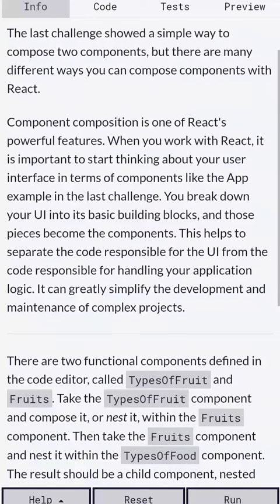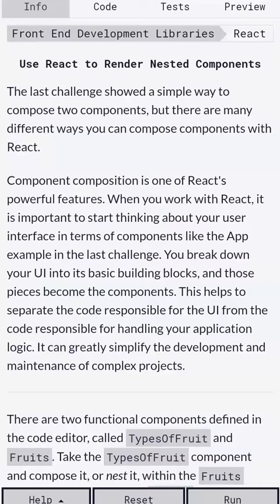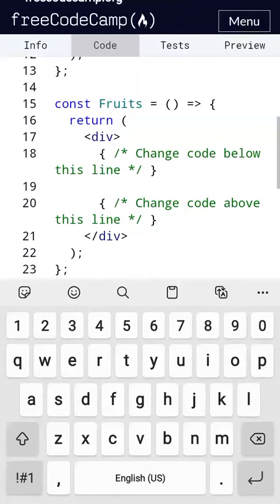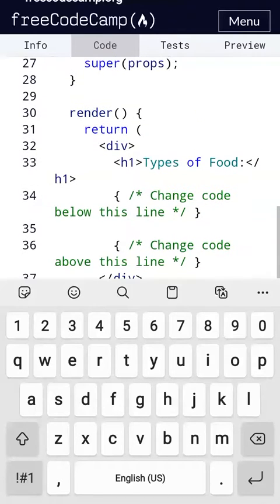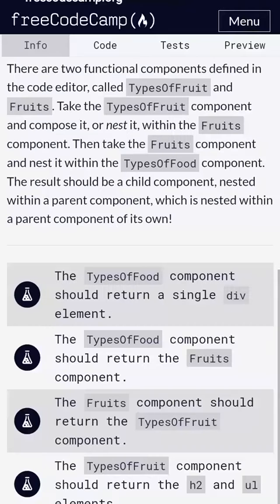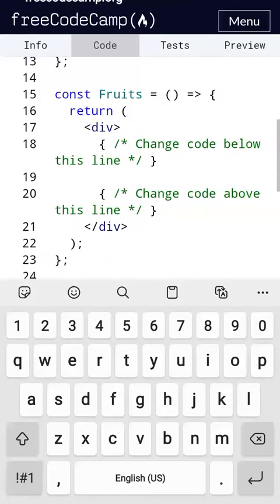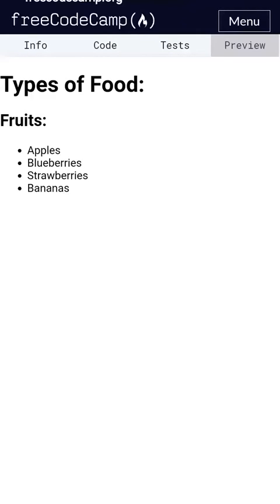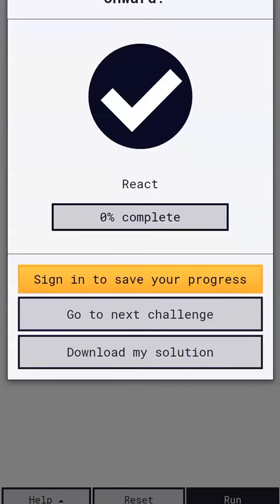Use React to render nested Components- ReactJS tutorial for beginners- freeCodeCamp basic React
This basic React course for beginners is part of freecodecamp frontend web development libraries certification.
In this ReactJS lesson I am goingvto show you how to nest child components within parent components to render nested components.
If you want to understand ReactJS in a way you will fall in love with React, do remember to smash that subscribe bell icon so that you don't miss out on any of my tutorials in React.
Link to ReactJS playlist in this series
 :xPLvsacu9cyzey4pMTC7cPjBffDdl3kg7S5